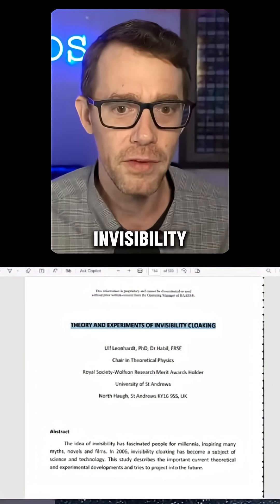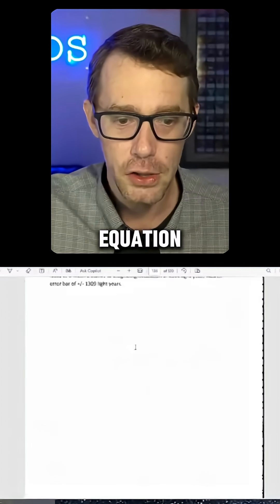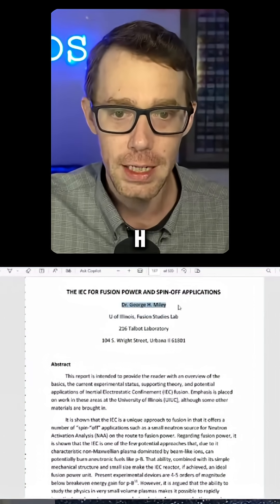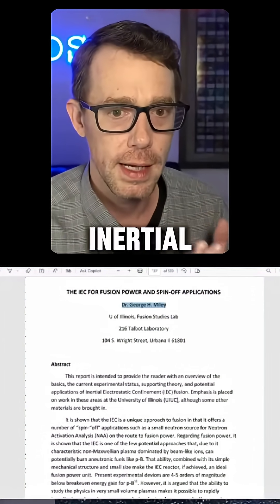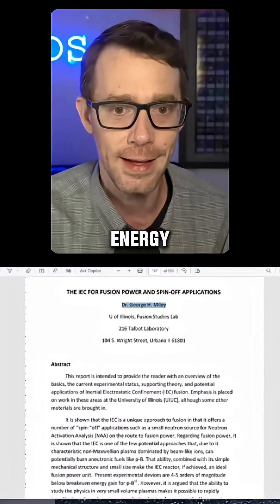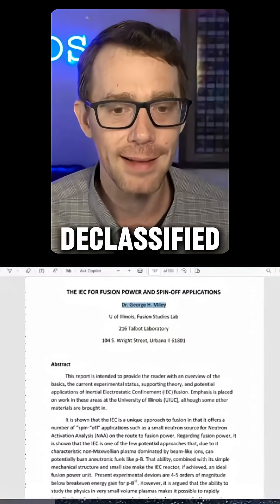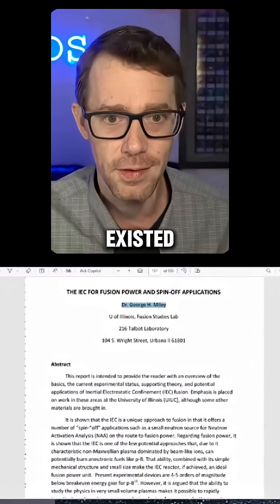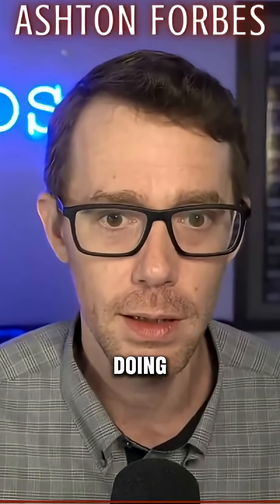They Knew Exactly What They Were Doing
Forget cloaks—real invisibility is bending spacetime itself.
IEC fusion. George Miley. Gigawatts of energy. Gravity waves.
These weren’t guesses—they were blueprints.
Declassified after the orbs went public.
The tech was never theoretical.
It was operational.